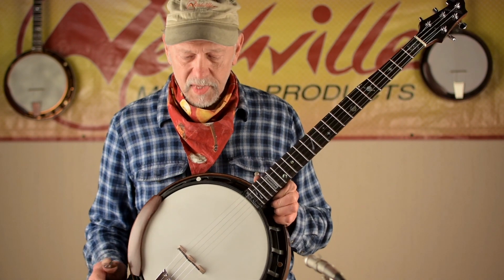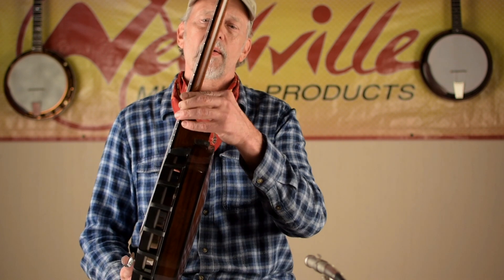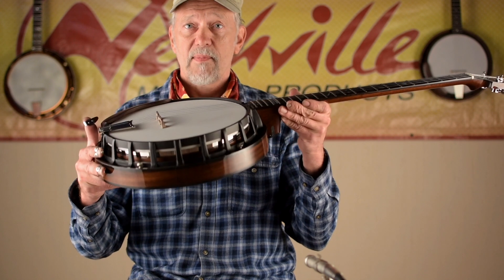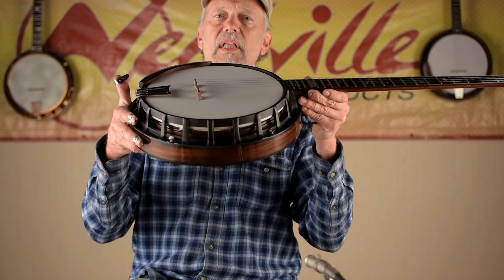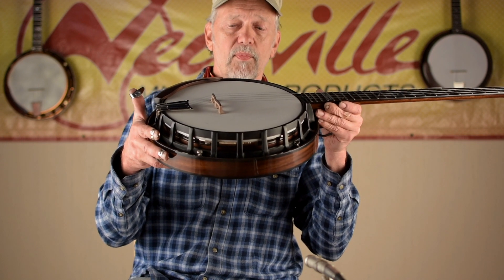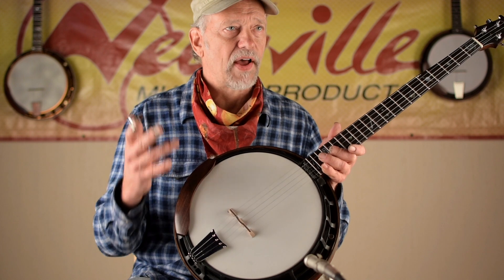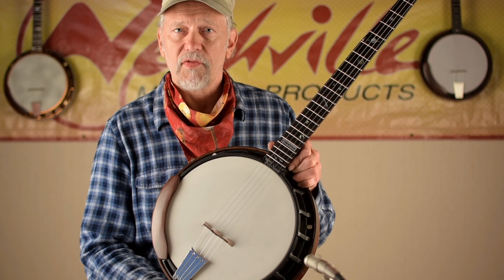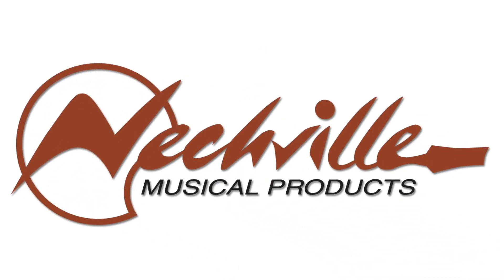Nechville Galaxy Phantom 5 String Banjo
Tom demos a mahogany Galaxy Phantom, SN 2235